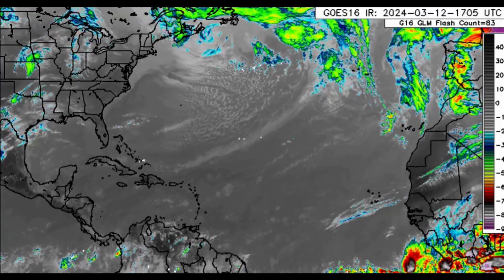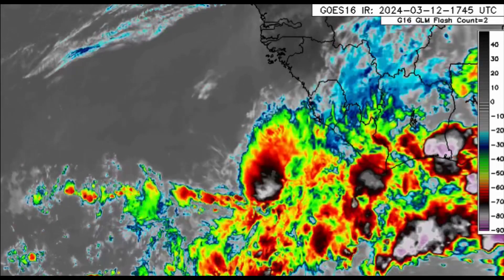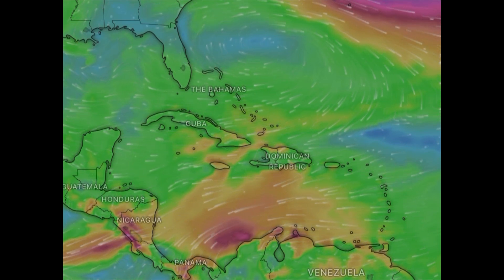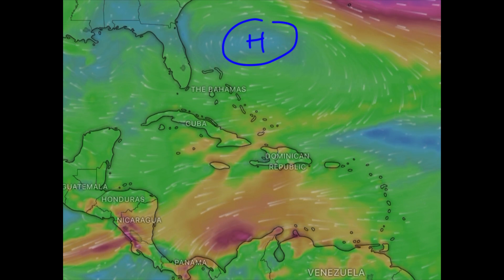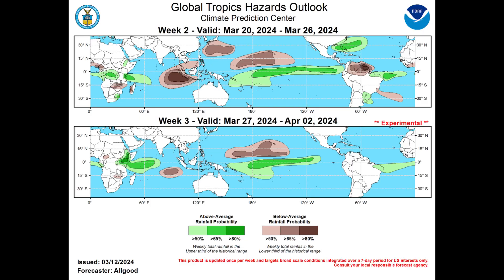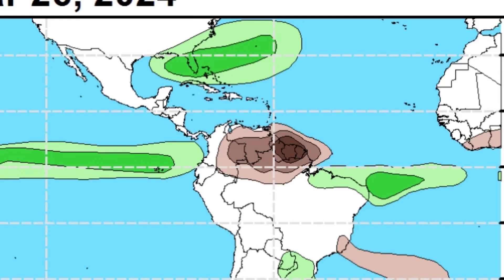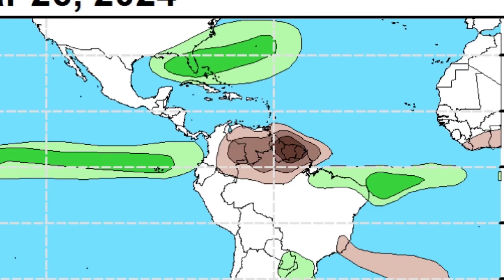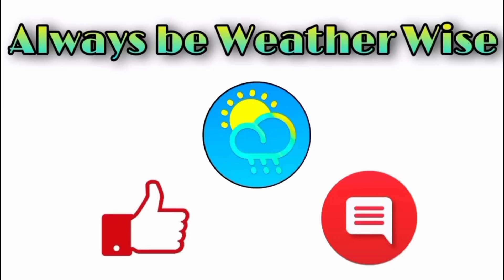Gale-Force Winds Pulsing Through the Caribbean, Rainfall Outlook • 12/03/24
Amid the flu I’ve been battling, I managed to produce an update video on the general weather conditions across the Atlantic as well as a brief look on the chance of above/below avg rainfall for late March.